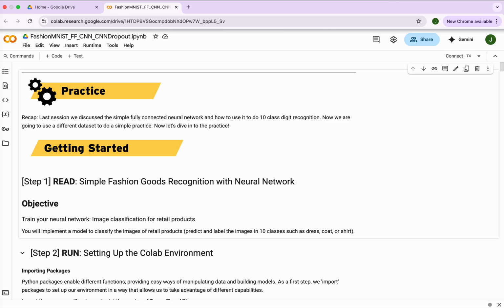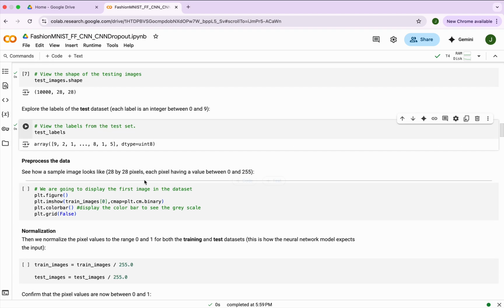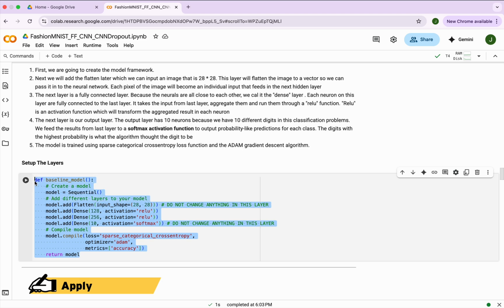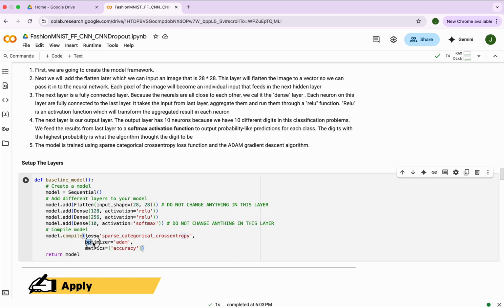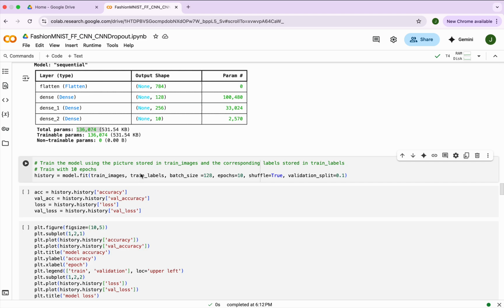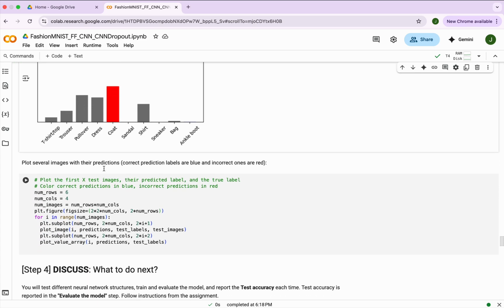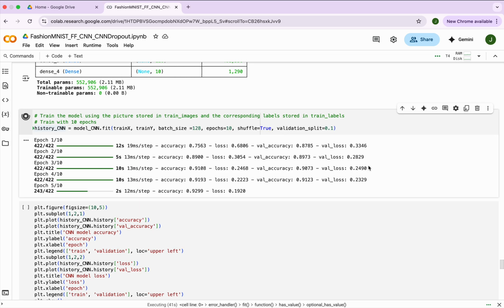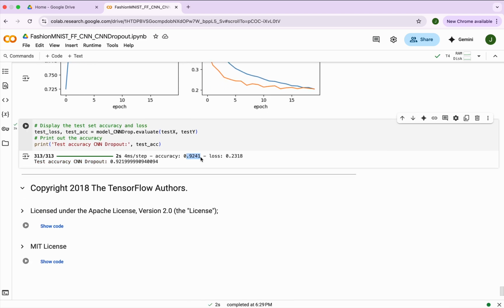Lecture 4 (2 of 2) - Deep Learning with Fashion MNIST: Feedforward and Convolutional Networks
Professor Liew's YouTube lecture demonstrates the application of neural networks for classifying fashion items using the Fashion MNIST dataset. The video progresses from a basic feed-forward neural network to a convolutional neural network (CNN), illustrating the fundamental building blocks and training process in Google Colab with TensorFlow and Keras. The lecture explains data loading, preprocessing like normalization, and model architecture definition, including layers like flatten, dense, and convolutional. It further details model compilation with loss functions and optimizers, model training, and evaluation using accuracy metrics and visualization of predictions. Finally, the video explores the impact of dropout as a regularization technique on the CNN's performance to prevent overfitting.